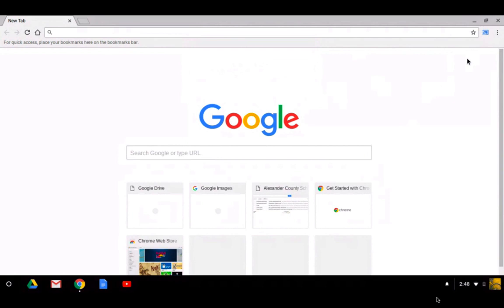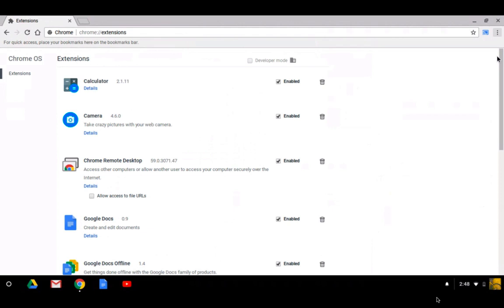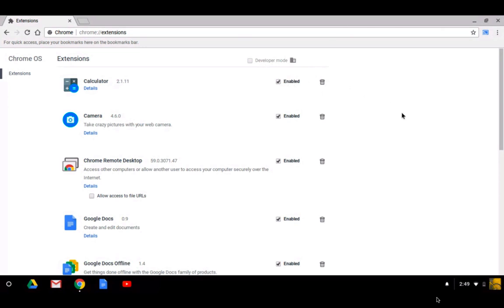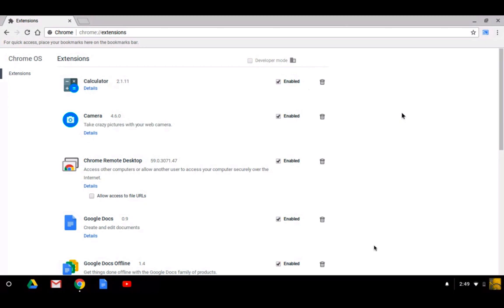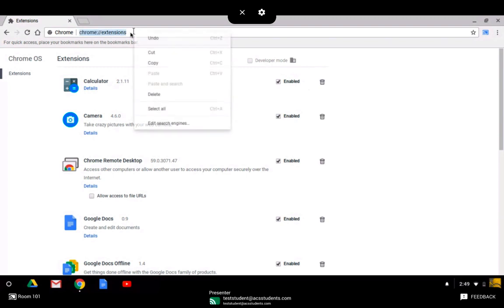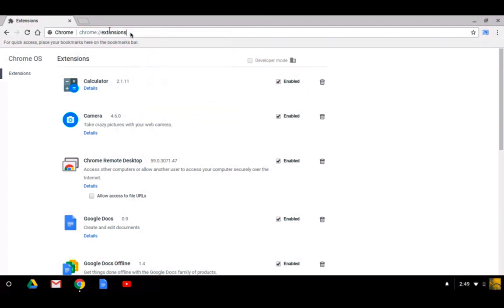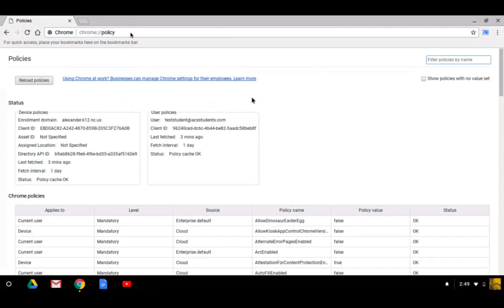Basic Chromebook Troubleshooting for Teachers